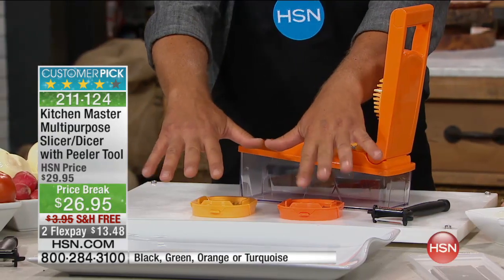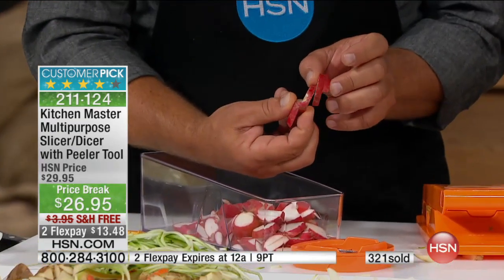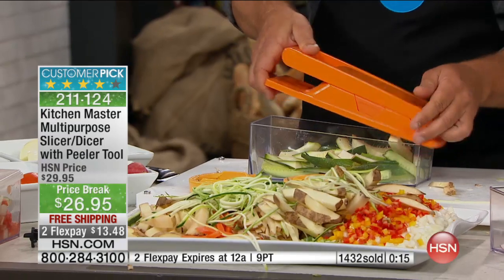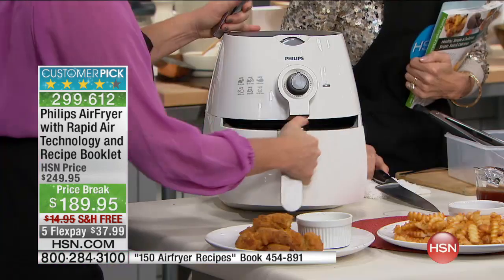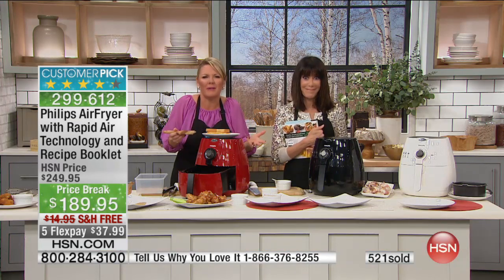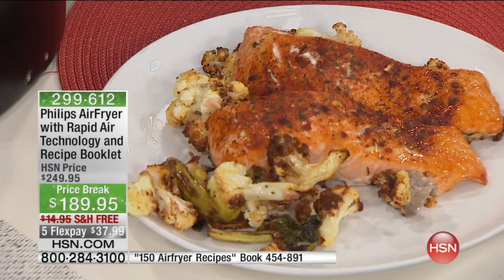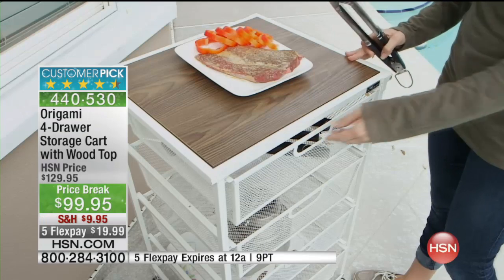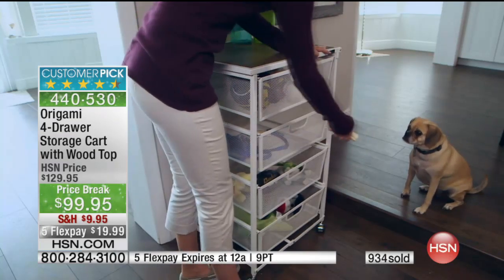HSN | Beauty Report with Amy Morrison 12.31.2015 - 7 PM